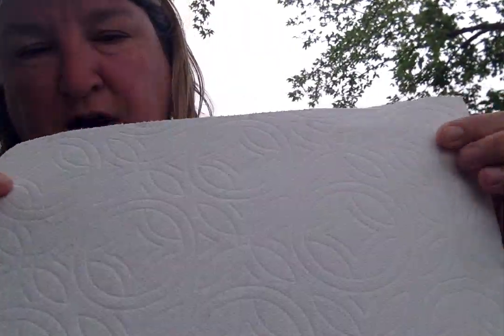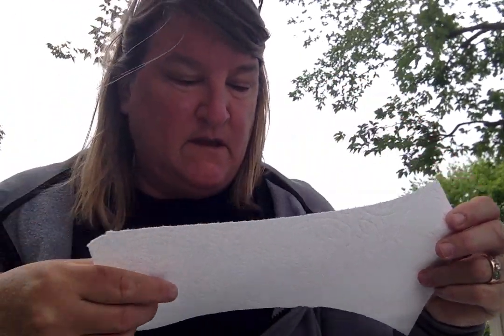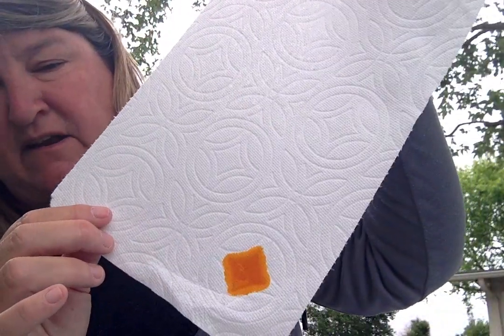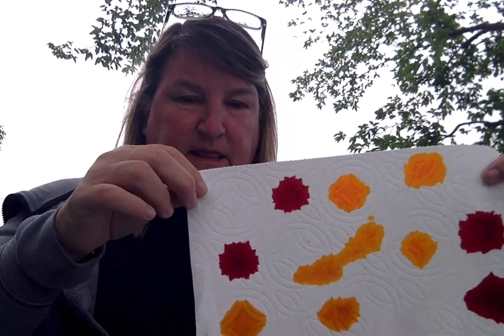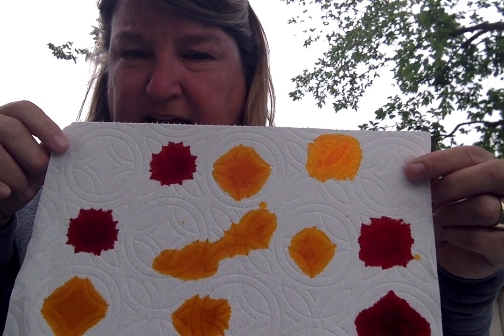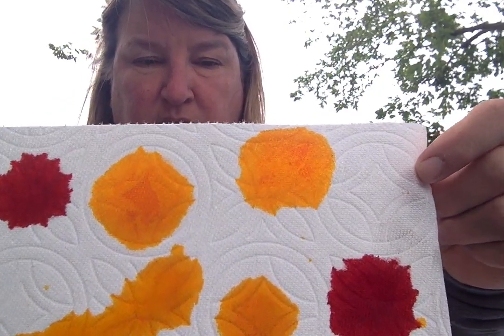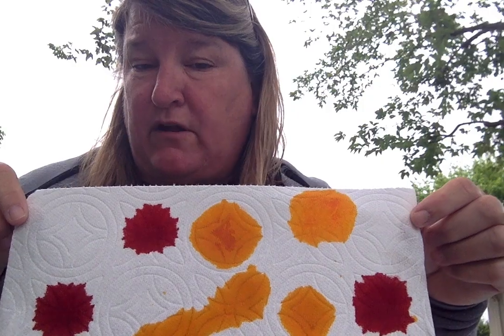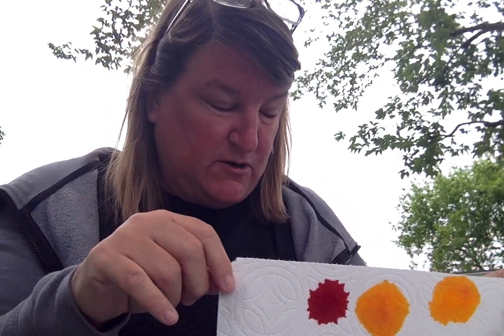2/3's Giraffe Prints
a fun project to see the color patterns on a paper towel